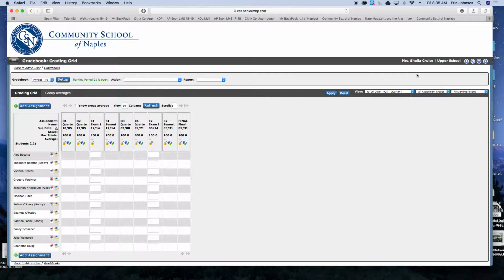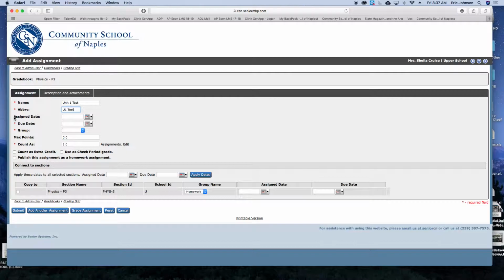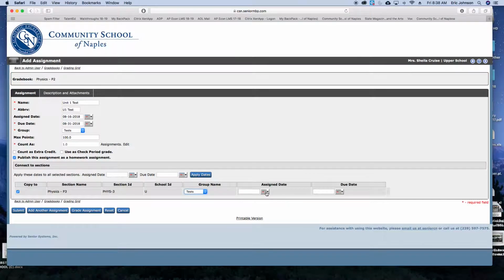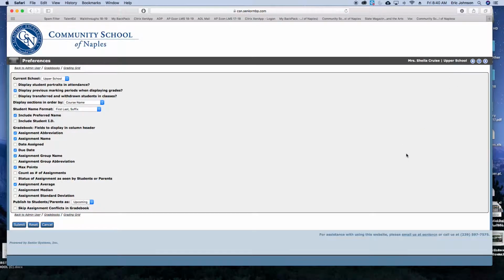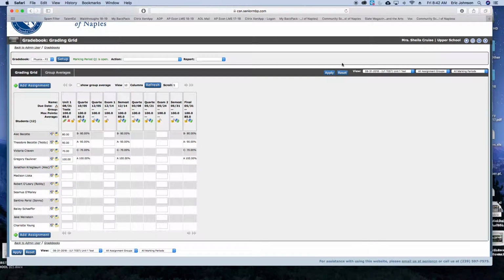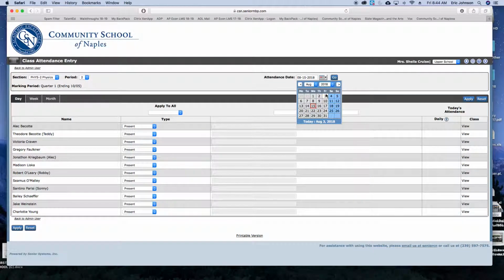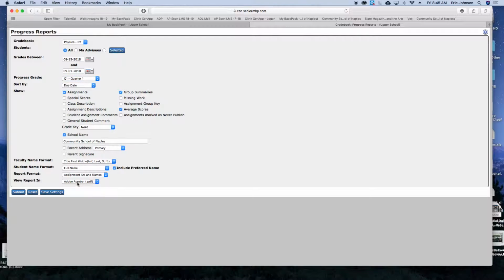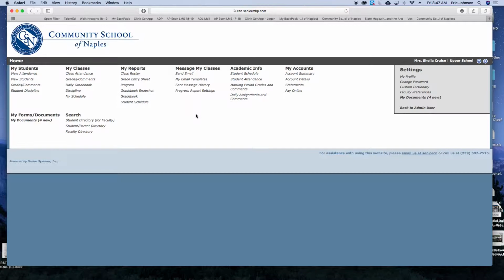My Backpack 2: Gradebook Features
This is the second of two videos on using MBP. Most helpful throughout the year in creating assignments, taking attendance, generating progress reports, etc. Basically, everything else you need to know!